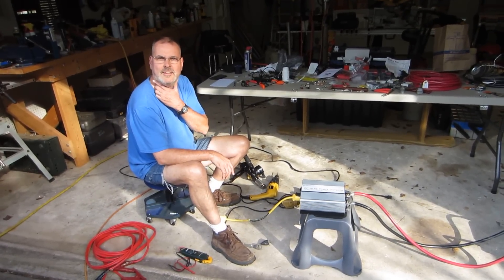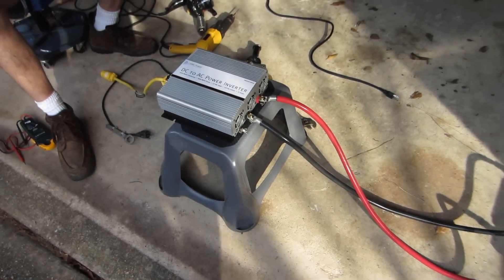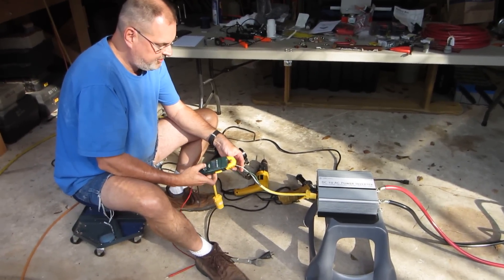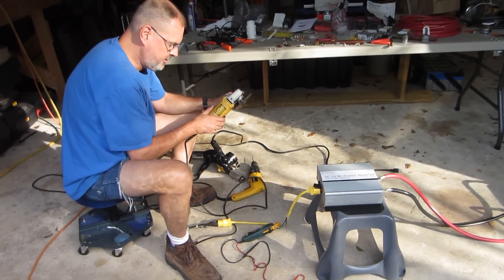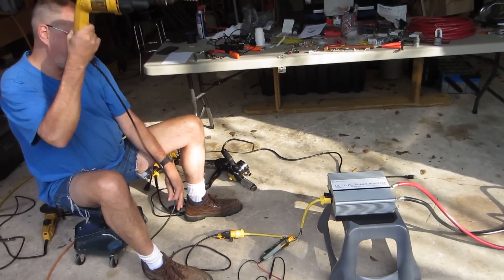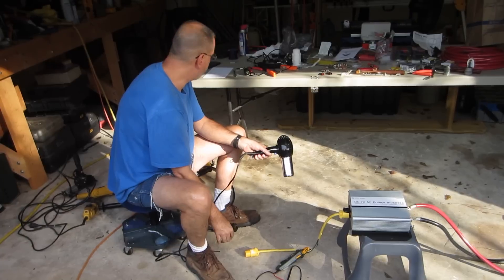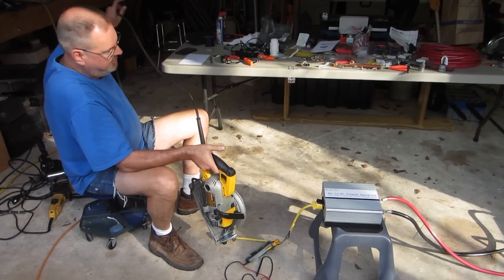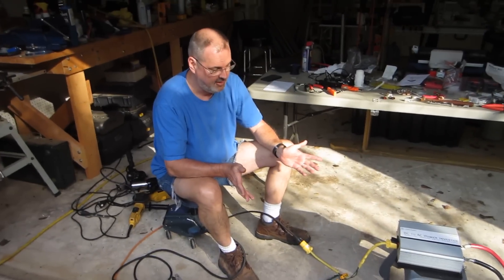RAM Truck Inverter Install 2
In this video, I function test the inverter with several loads. This test has only one battery. In the final installation, I will have two batteries in parallel + the 160 Amps of the vehicle's alternator for additional power supply to the inverter.